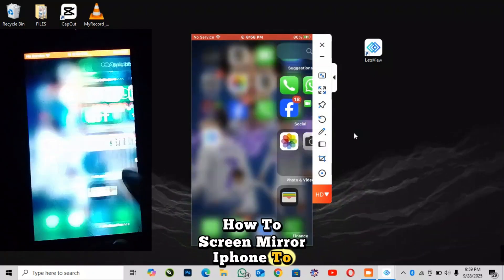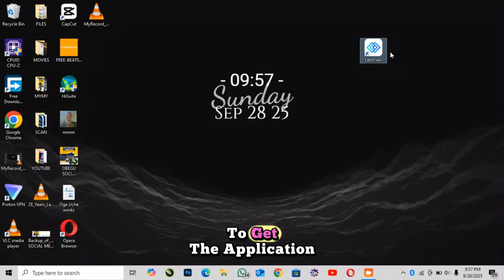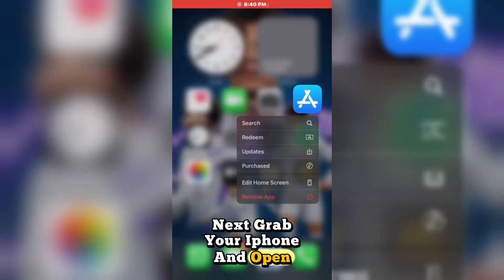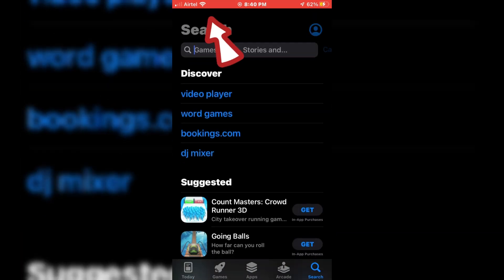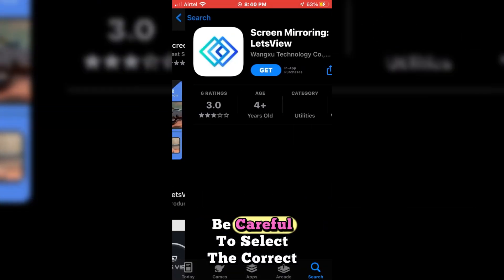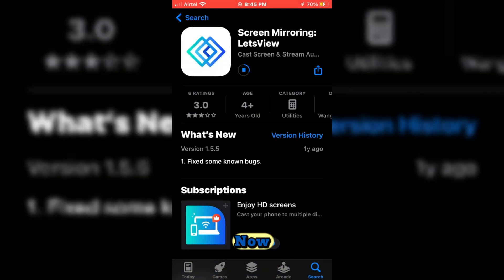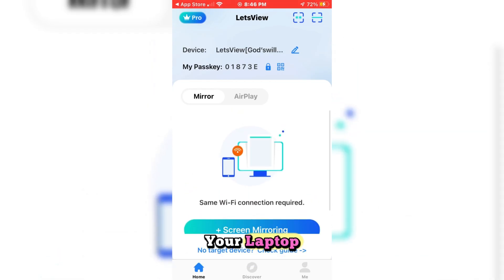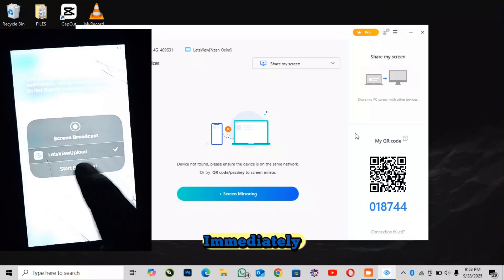How to Screen Mirror iPhone to Laptop/PC wireless (Free, No USB Cable)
Learn how to screen mirror your iPhone to laptop or PC in this engaging tutorial! Whether you're eager to share stunning photos, thrilling videos, epic games, or important presentations, this guide is your ticket to the quickest and easiest way to mirror your iPhone to any laptop.

Stick around until the end to master the basic steps on screen mirroring like a pro!